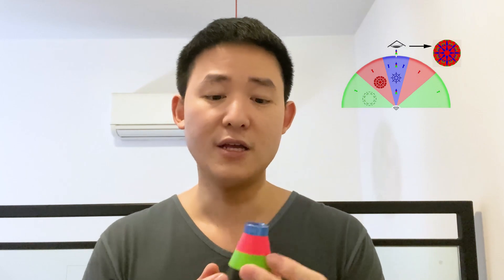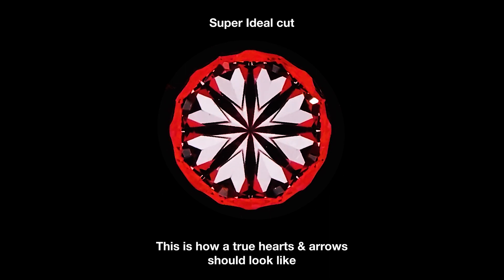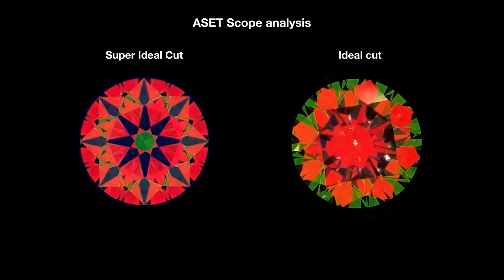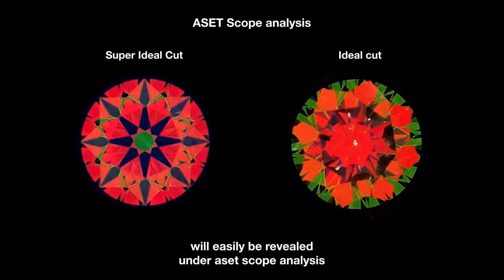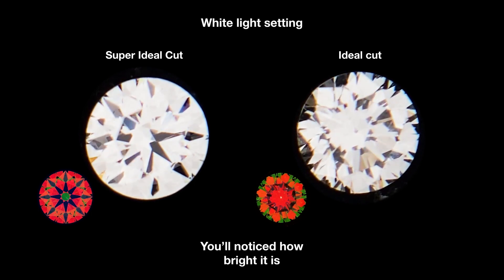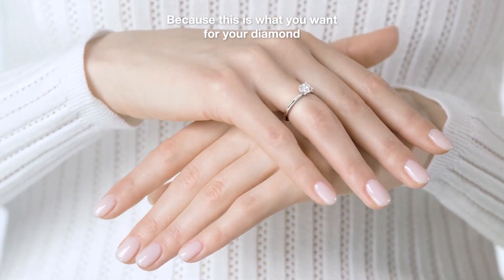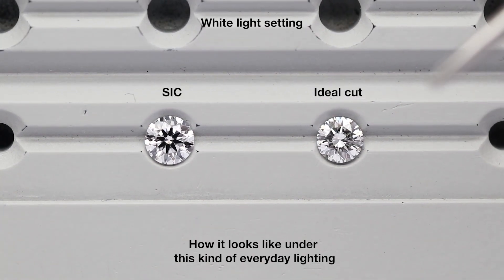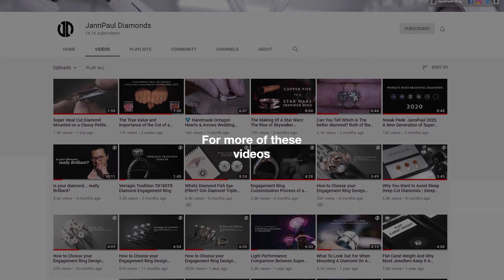JANNPAUL Education: What is the Most Important When Buying a Diamond Engagement Ring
This video answers one of the most common questions that people usually ask us, ''How do I tell if this is a good diamond?'' or ''What to look out for when buying a diamond engagement ring?''.

Watch this video to find out the smart way of buying a diamond and what most jewelers don't want you to know.

Get in touch with JANNPAUL -